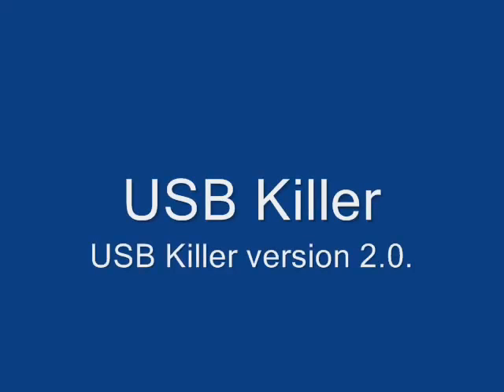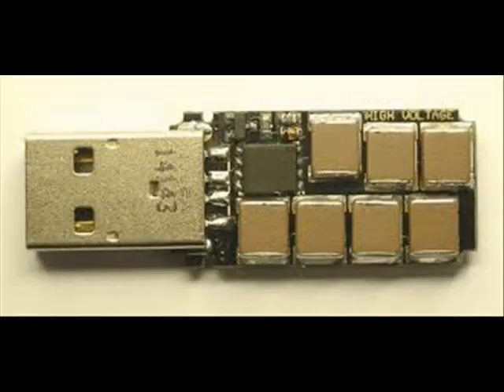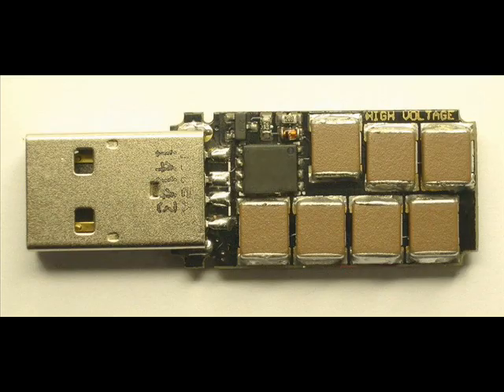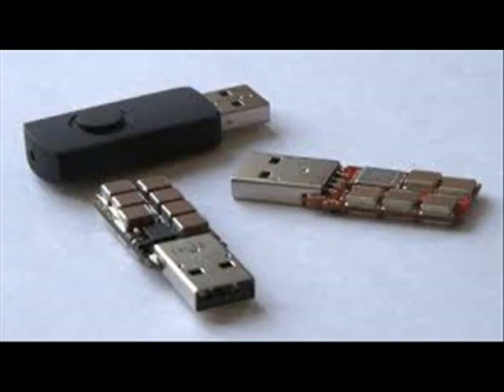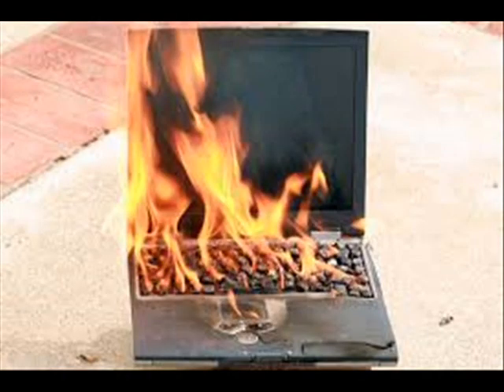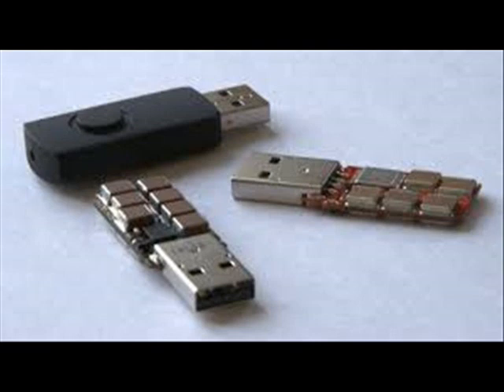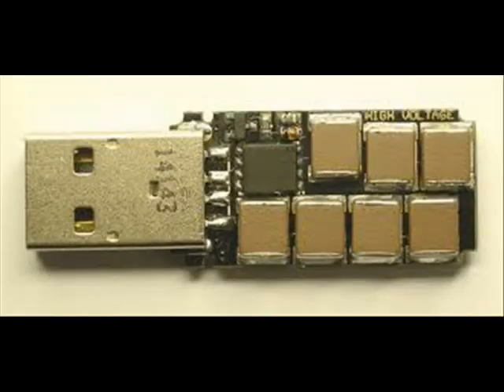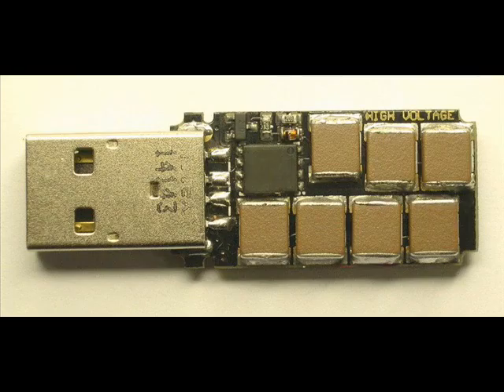USB Killer pendrive Computer killer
Russian security researcher devised a weird USB stick that is capable of destroying sensitive components of a computer when plugged-in.